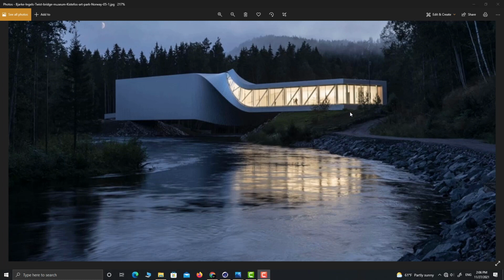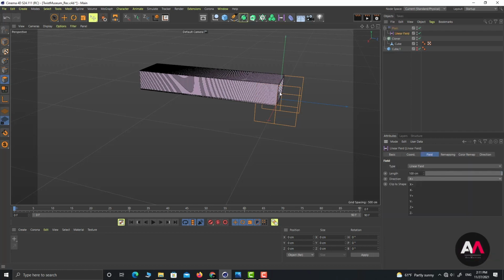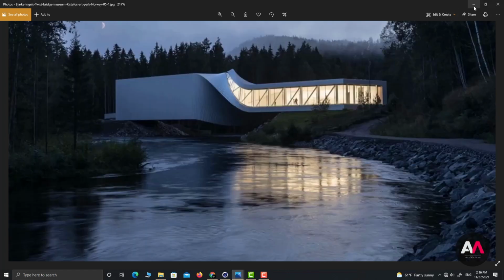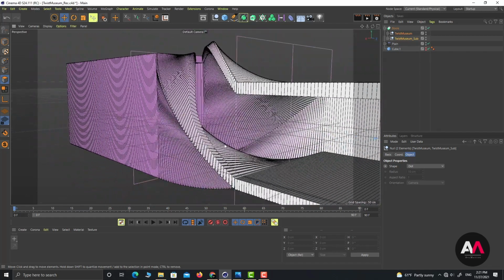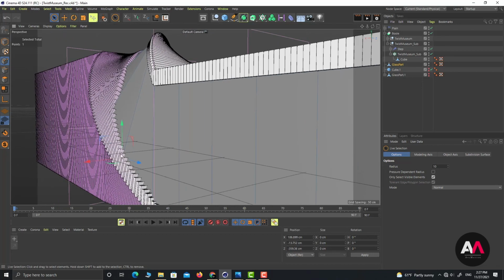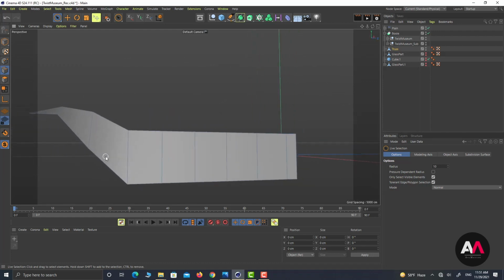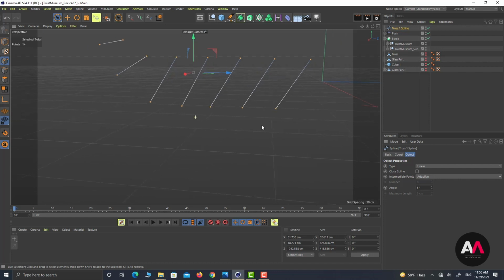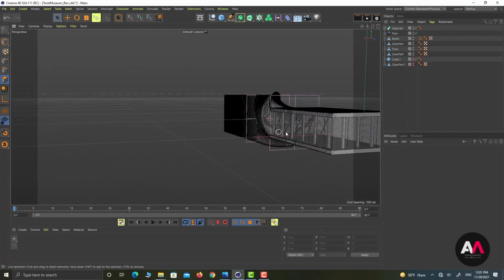Cinema 4d Architecture Modeling Tutorial